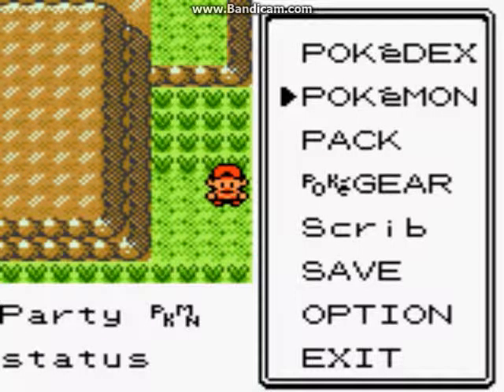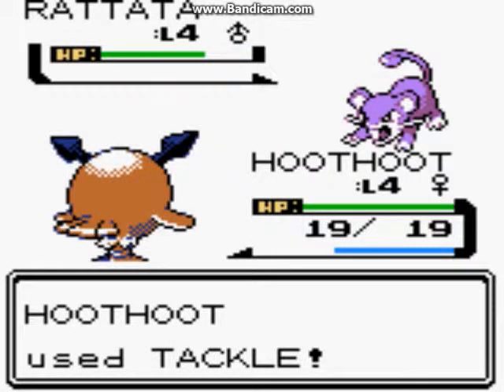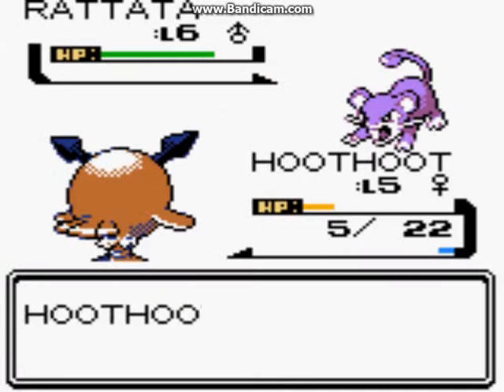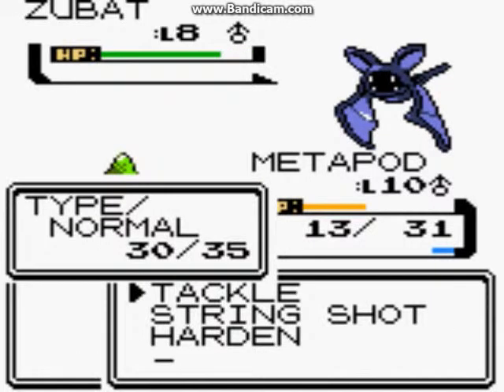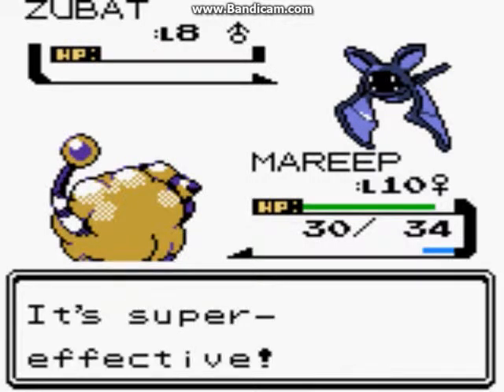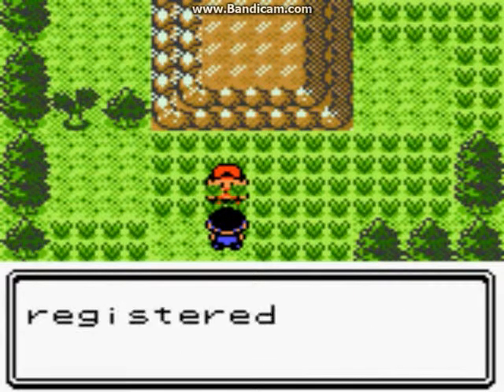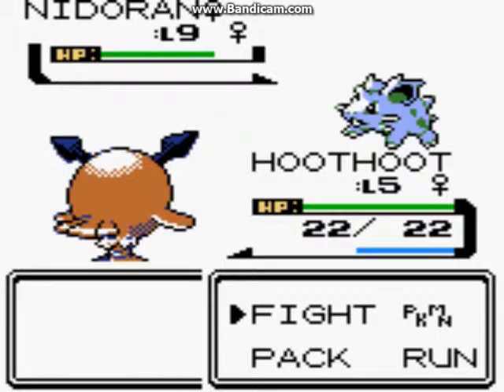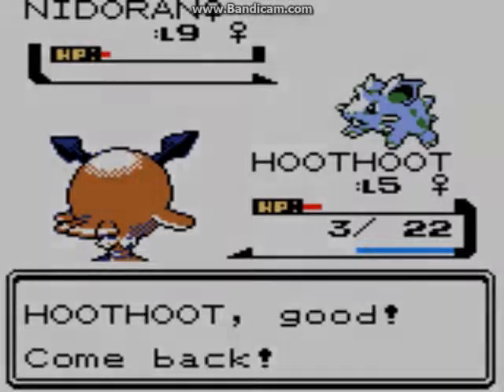Let's Play - Pokemon Gold (Part 11)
Join me in a training expedition as our adventure continues! When will this egg hatch and what Pokemon could it be?